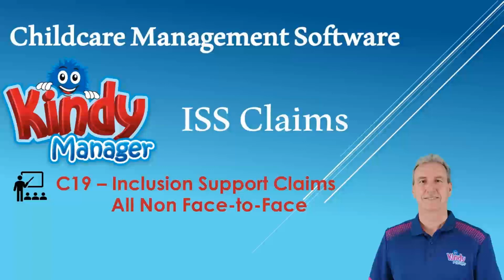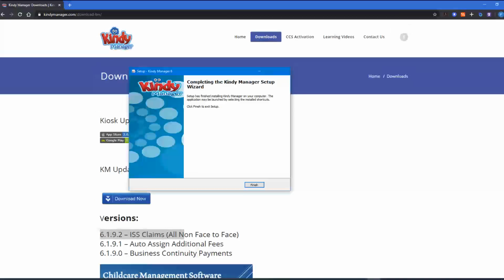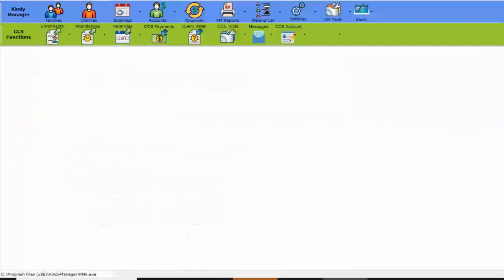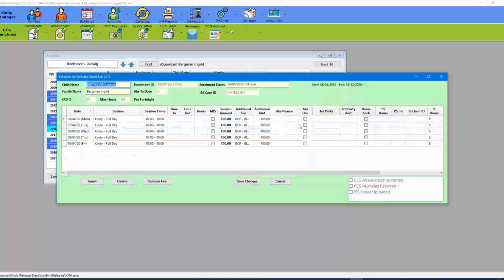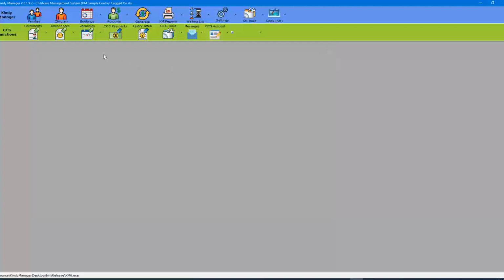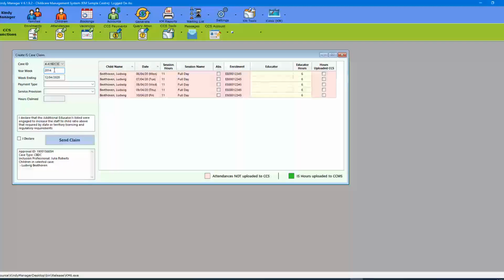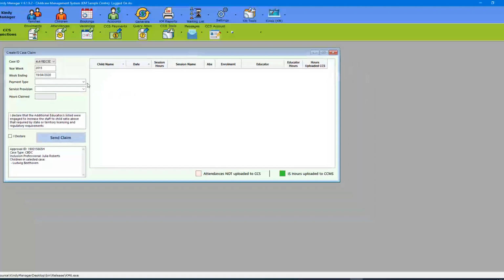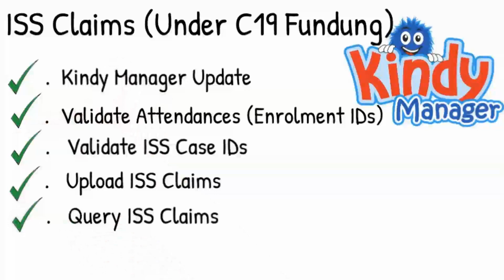C19 ISS Claims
Why we need to Validate the Attendance